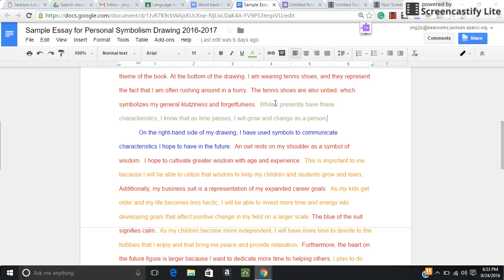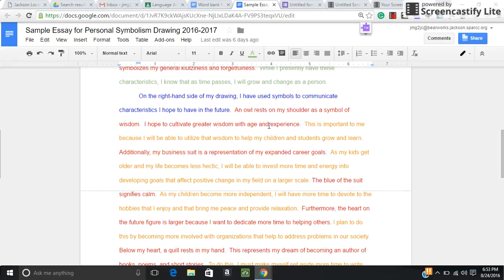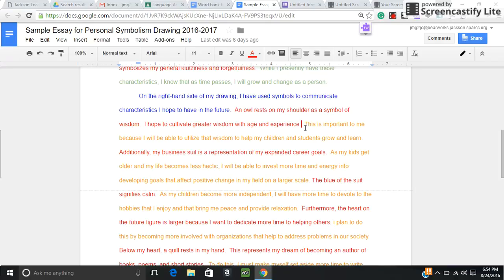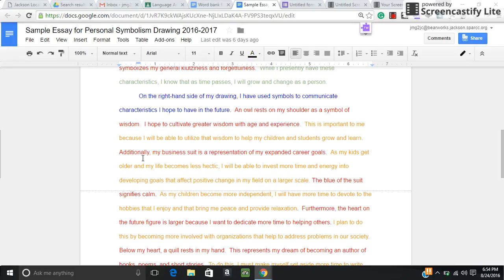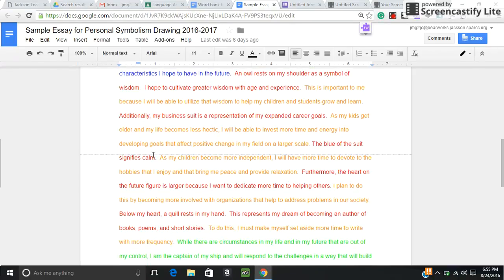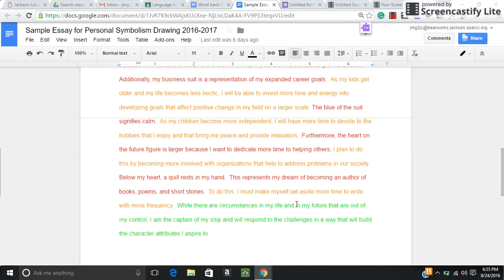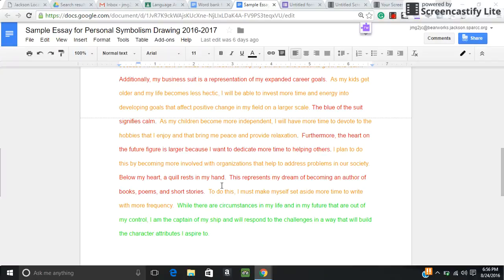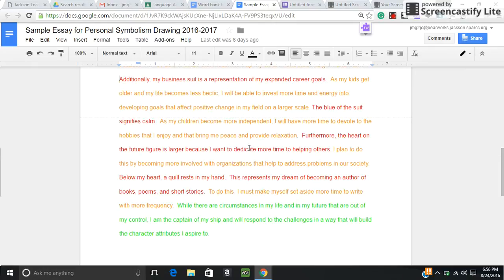Video 3: Paragraph2